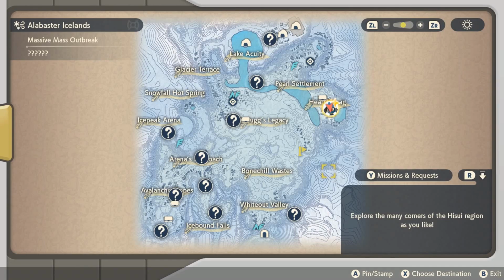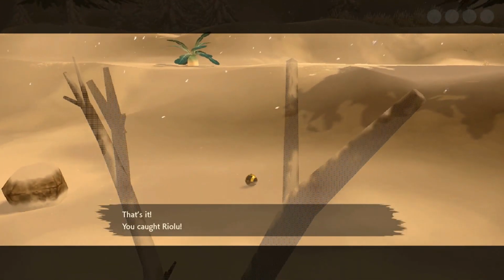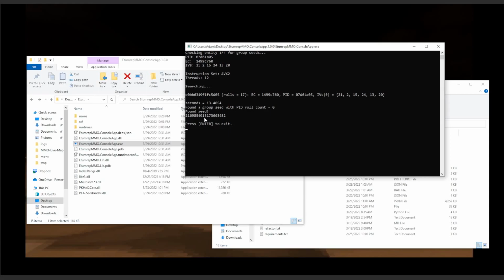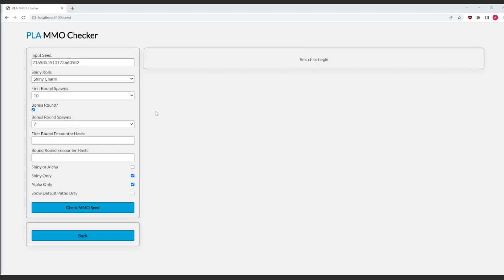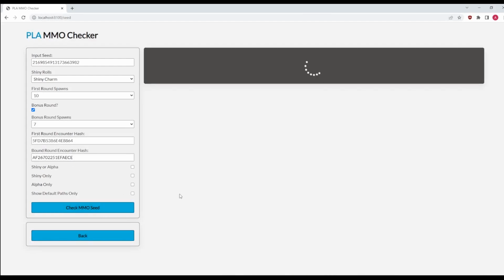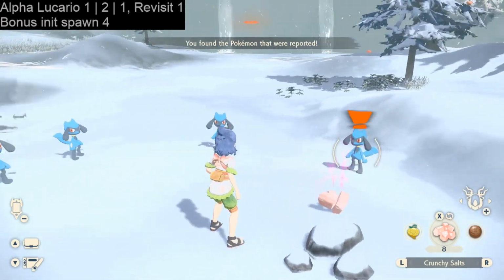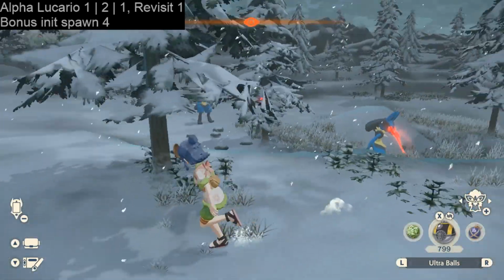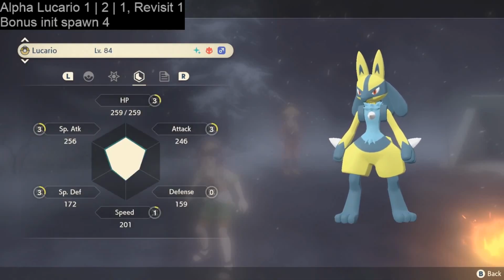Pokemon Legends Arceus MMO RNG WITHOUT CFW - Yes. It's True. Non CFW FINALLY Arrives!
UPDATE 5/30/22 - This is now slightly out of date! Use this video for mmo pathing, it's using the updated website!

Use that, it's more accessible!

Special thanks at the start here for Kurt and Anubis for creating a method for a non CFW user to get their seeds for an MMO spawn. In this video I go over the method and show it from start to finish.

Join my discord to get access to a sysbot that can dump those pokemon into usable files, as well as connect to other RNGers and get answers to whatever questions you have